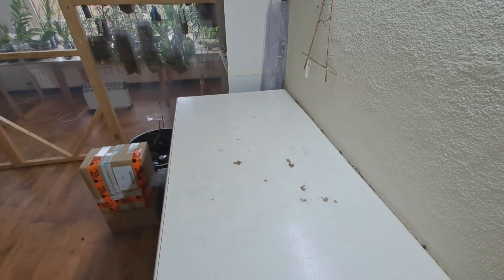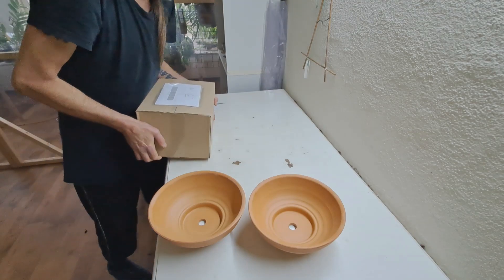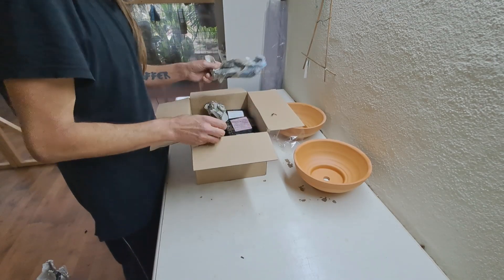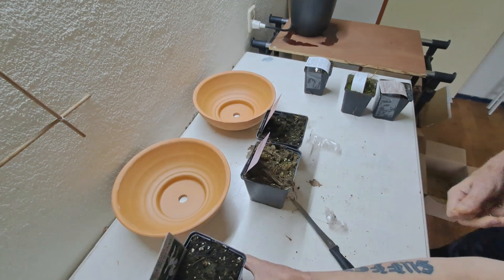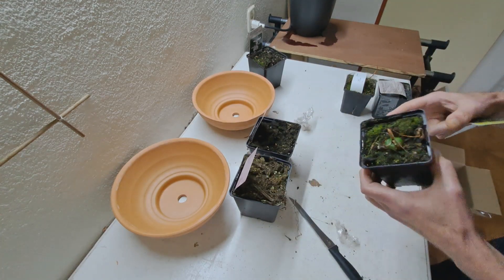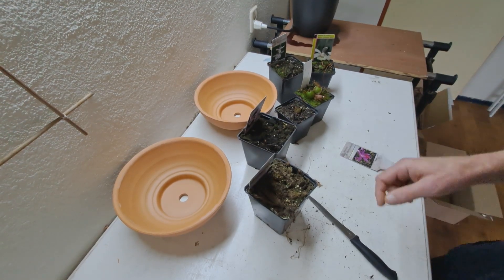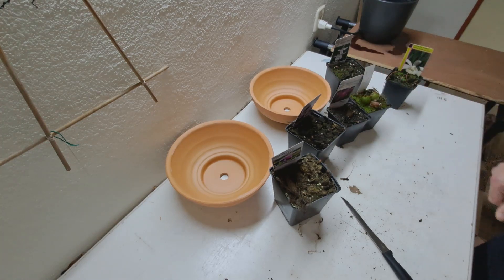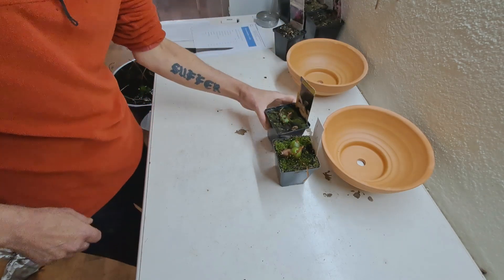Pleione and Bletila - trying something new 😁Wednesday 6-12-23